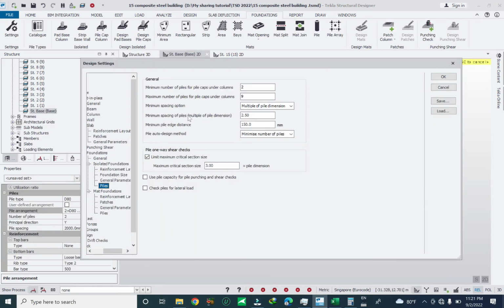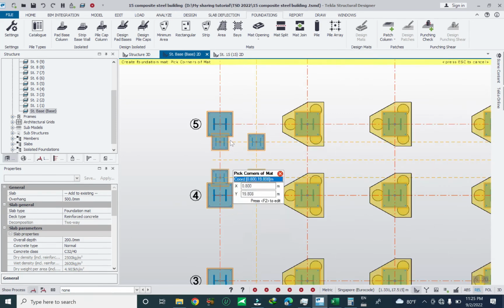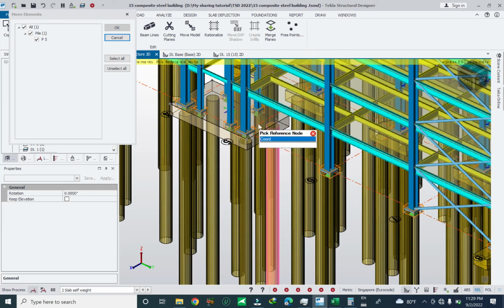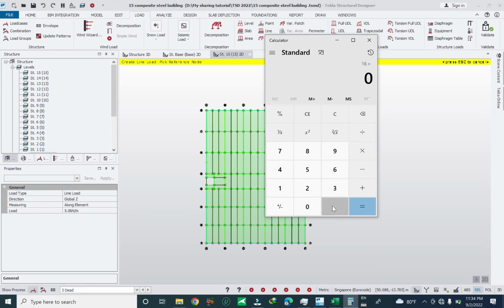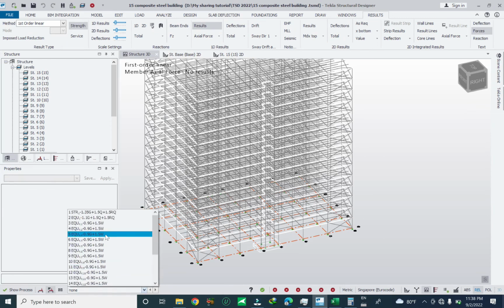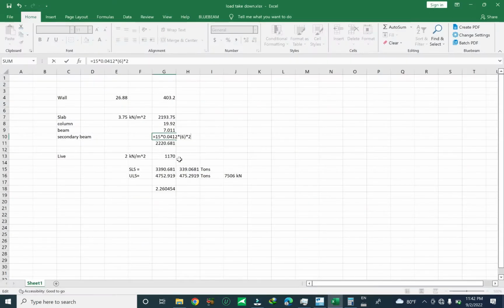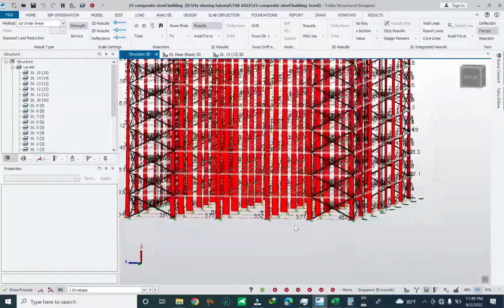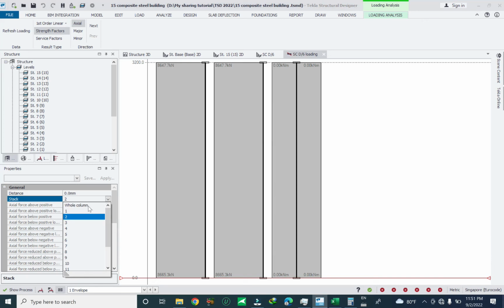15 Storeys Composite Steel Building in Tekla Structural Designer Part4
1. The YouTube channel focuses on showcasing the process of designing composite steel buildings using Tekla Structural Designer. Viewers can expect detailed tutorials, step-by-step guides, and real-life examples of how to create efficient and innovative steel structures using this powerful software. From creating the initial model to analyzing the structural integrity, this channel covers all aspects of designing composite steel buildings in Tekla Structural Designer.

2. The videos on this channel are designed to cater to both beginners and experienced professionals in the field of structural engineering. Beginners will find easy-to-follow tutorials that break down complex concepts into simple, manageable steps. Experienced professionals, on the other hand, can benefit from advanced tips and tricks to enhance their design skills and improve efficiency in their workflow. The channel aims to create a community of like-minded individuals who are passionate about composite steel building design and are eager to learn and share their knowledge.

3. In addition to tutorials and guides, the channel also features interviews with industry experts, software demonstrations, and discussions on the latest trends and technologies in the field of structural engineering. Viewers can stay updated on the newest features of Tekla Structural Designer, as well as best practices for designing composite steel buildings. Whether you are a student looking to learn more about structural engineering or a professional seeking to expand your knowledge, this YouTube channel is the ultimate destination for all things related to composite steel building design in Tekla Structural Designer.